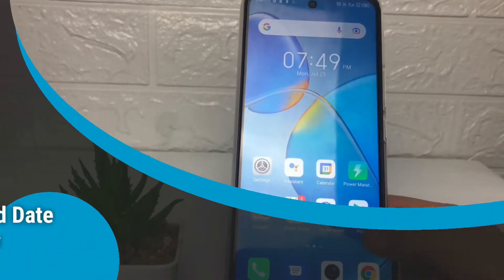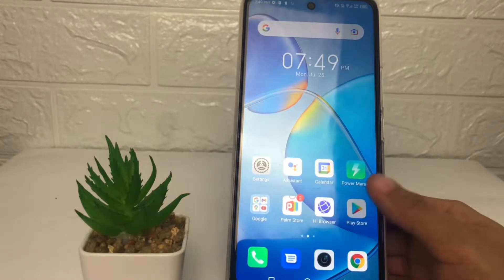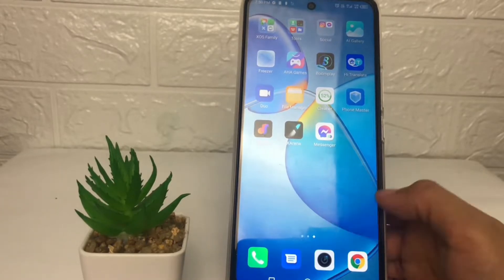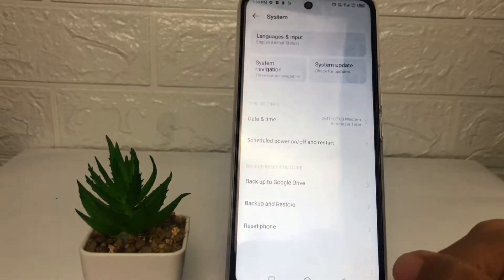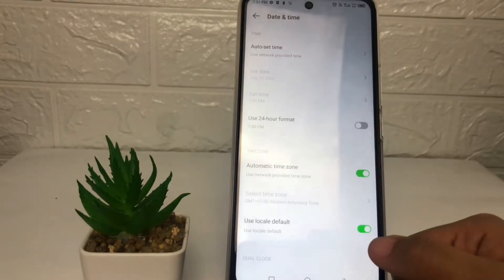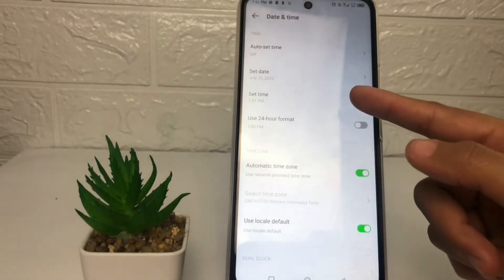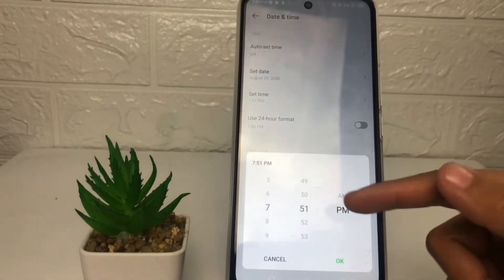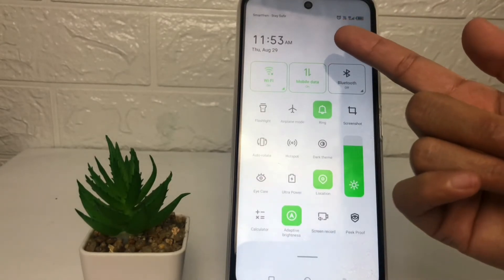Infinix Hot 12 Play Date And Time Settings | How To Change Date And Time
infinix hot 12 play date and time settings

This video is related to :
infinix hot 12 play date and time,
how to change infinix hot 12 play date and time,
how to change date and time infinix hot 12 play,